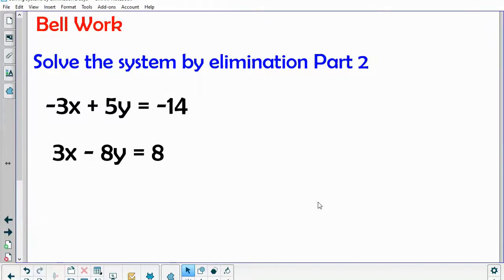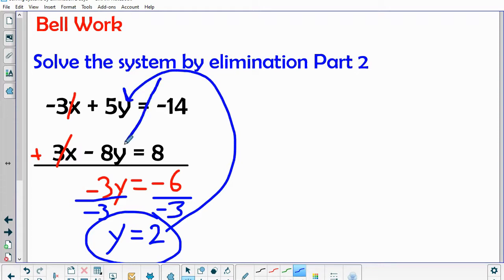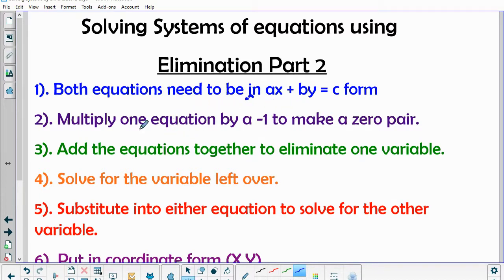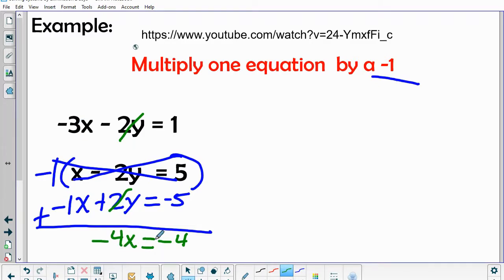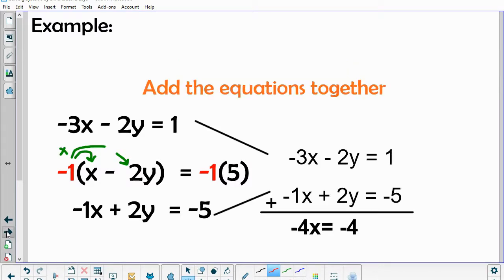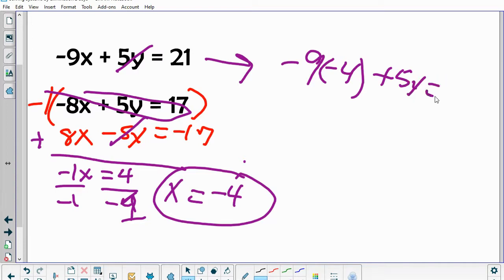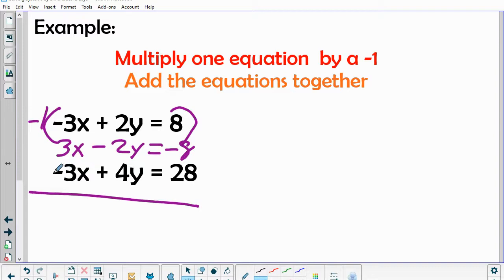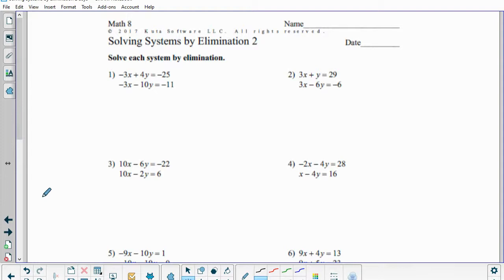Solving Systems by Elimination part 2/Bourgeous